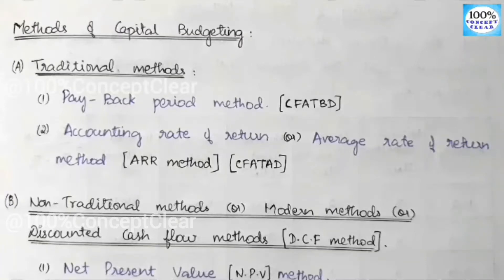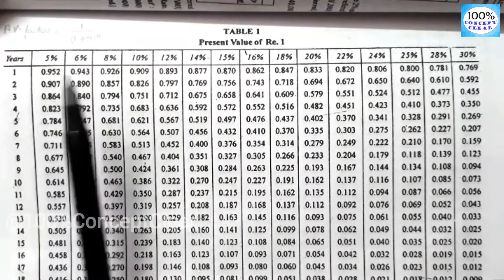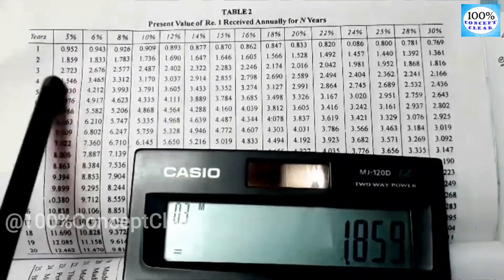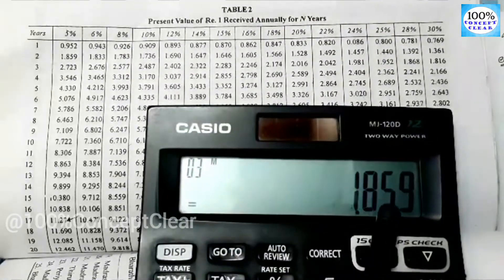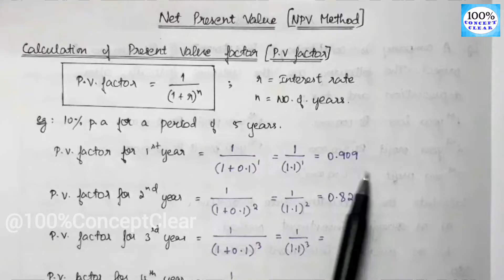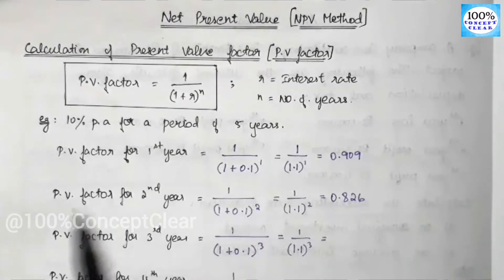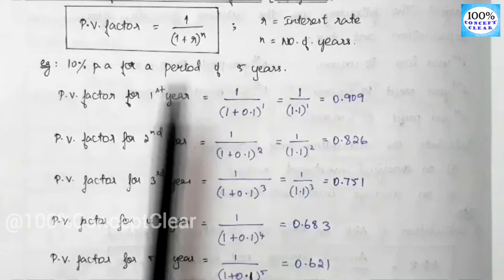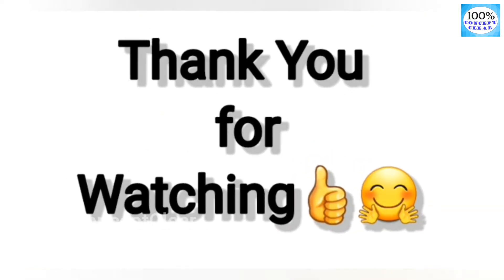Trick & Formula to find Present Value Factor | Capital Budgeting | Financial Management | Tamil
Hello Everyone!

In this video, I have briefly discussed about tricks and Formula to find Present Value Factor (PV Factor) in Capital Budgeting in Tamil.